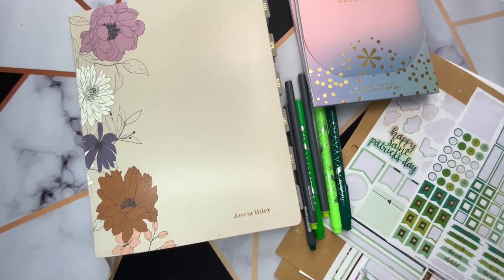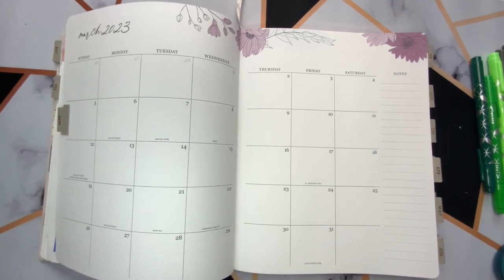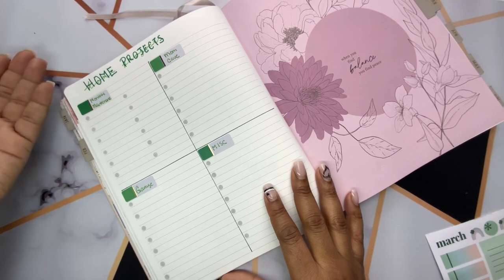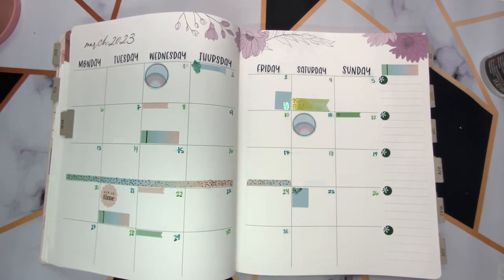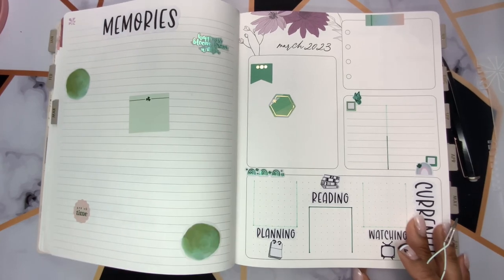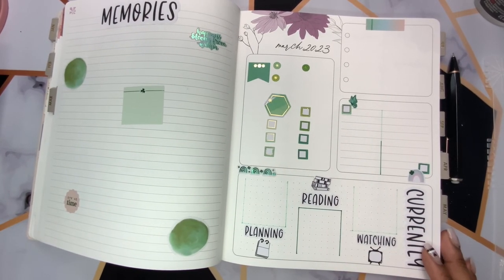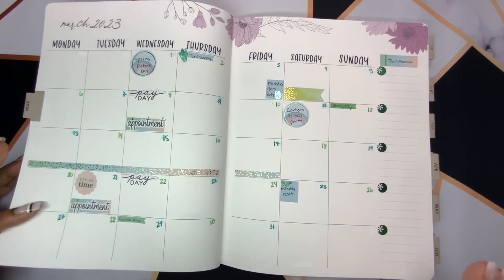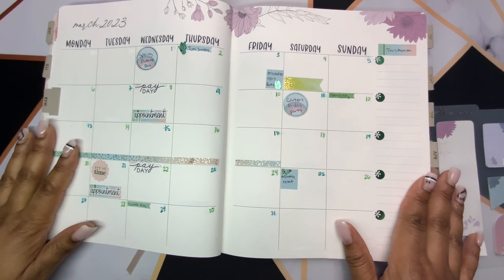March Monthly Plan with Me | Erin Condren Softbound Life Planner | Monthly, Notes & Dashboard Pages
OMG It's Already March ya'll! Every year since 2020 just seems like it races by! Planning my month out always gives some semblance of peace and "control" over all the life things! So I hope you all find this video inspirational as well!

Happy Planning!

Hi! I'm Veia, a Las Vegas native who loves planning my own magic one week (and several planners, journals, and stickers) at a time! We are a two mom, one son, blended family of 3 who love Disney, Harry Potter and everything in between!

We love finding special ways to make great memories all year long and I use creative planning to plan for it all! So if you're looking for inspiration to find that magical balance between family fun and a functional life, then please check out my videos and don't forget to LIKE, COMMENT AND SUBSCRIBE!

FB: Planning My Own Magic